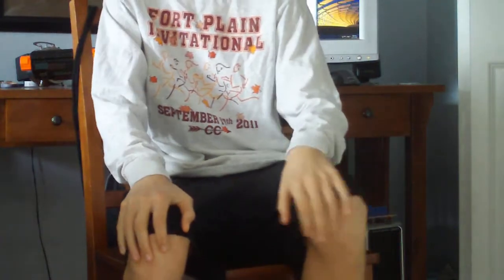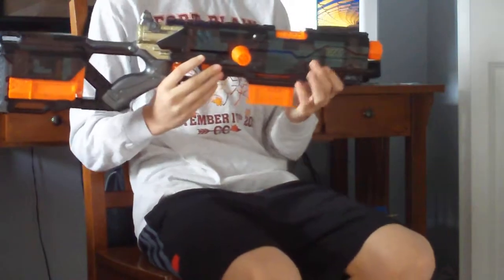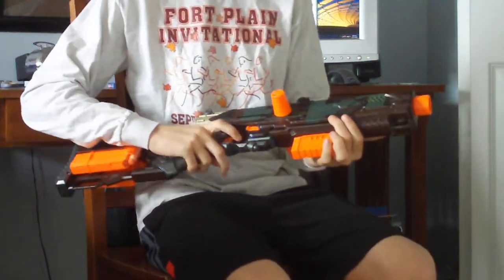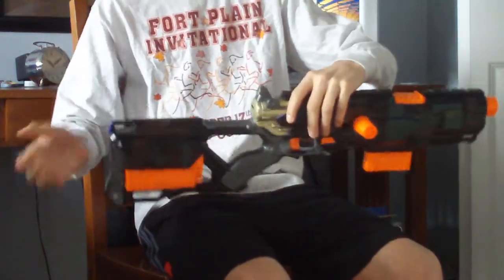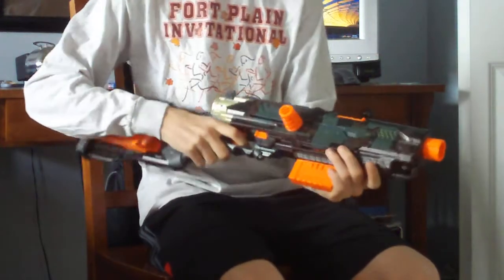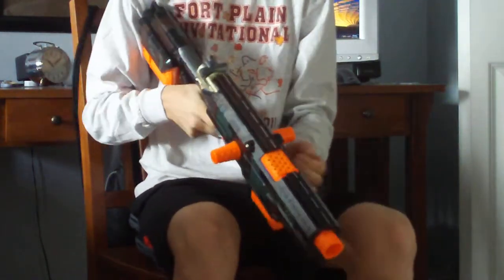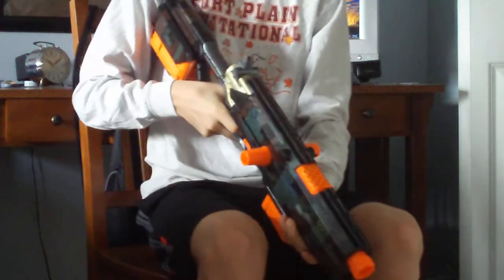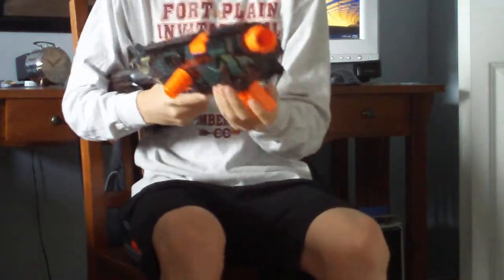2: longstrike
Modded and painted longstrike